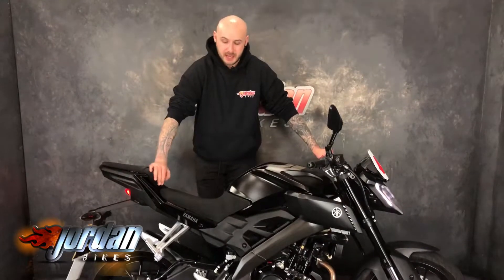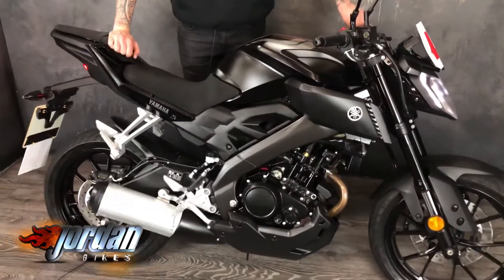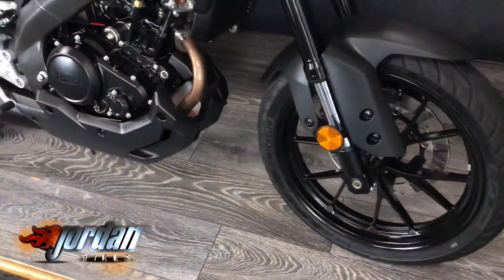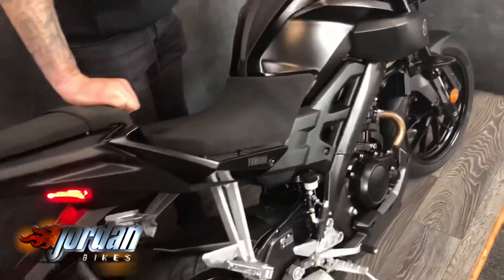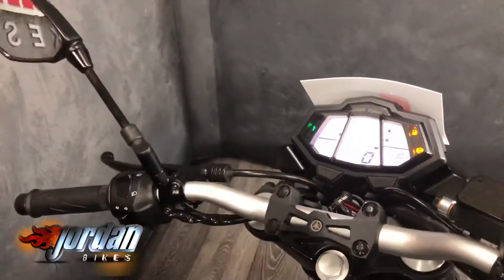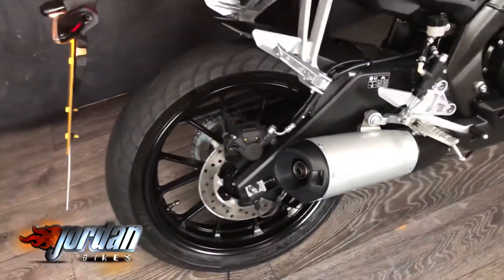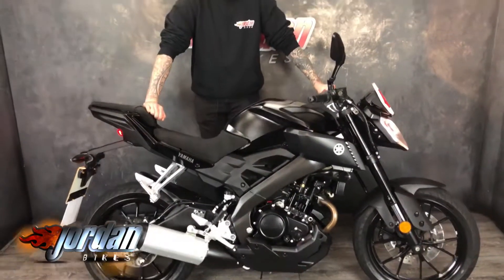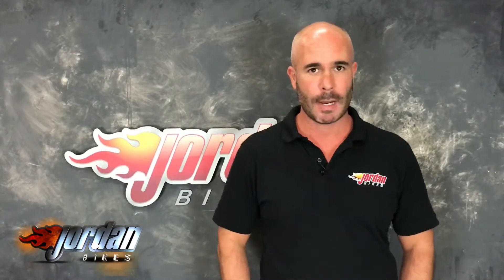For Sale, Yamaha MT125 ABS, 2018 ‘18’ plate with only 801 miles on the clock. £3490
For Sale, Yamaha MT125 ABS, 2018 '18' plate with only 801 miles on the clock. This is a stunning looking 125 and it is like it just left the factory. Whether you are just wanting a commuter or it's your first bike to practice on, these naked sports replica 125's take some beating. They offer a reliable four stroke engine and give excellent fuel economy, as well as looking the business. This bike has only had the one owner from new which was on the 24th August 2018 and has only covered 801 miles in that time. Yours for only £3490